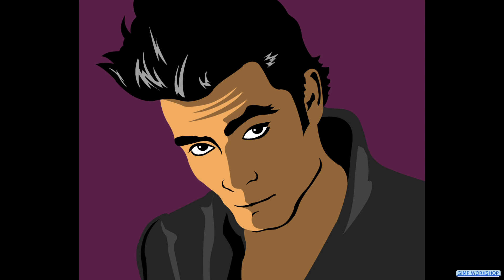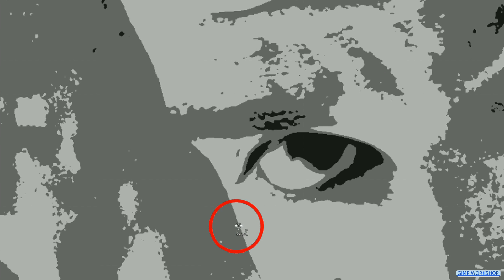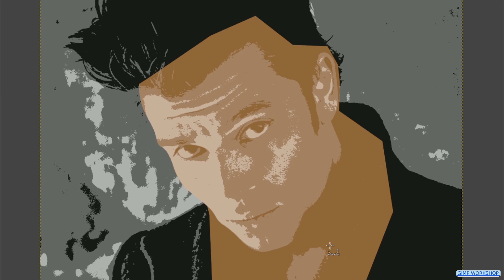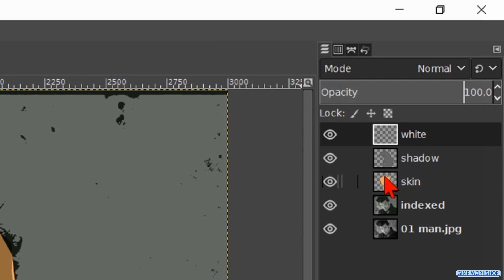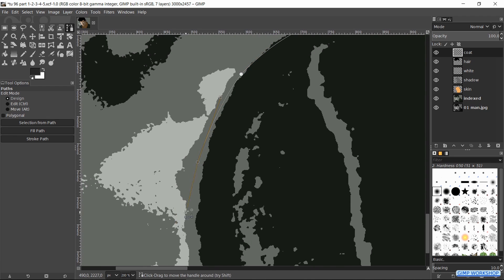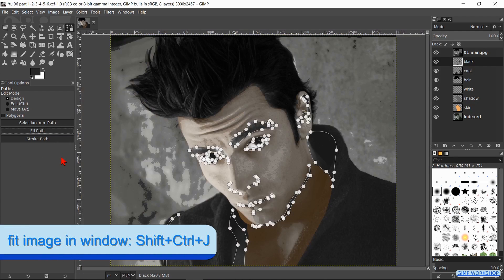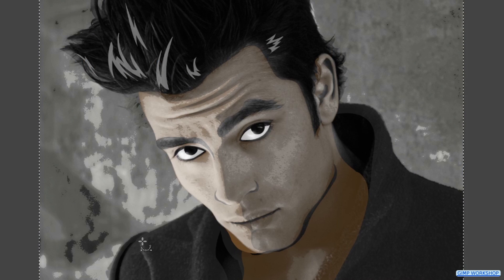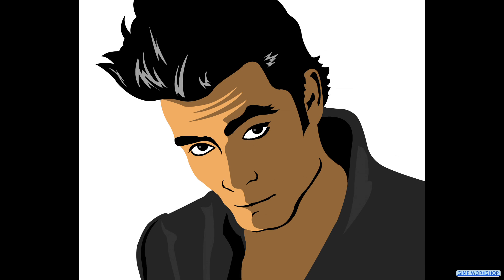Gimp: How to Make a Cartoon, Using the Paths Tool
Change a photo into a cartoon with the use of the paths tool (pen tool). Enjoy!